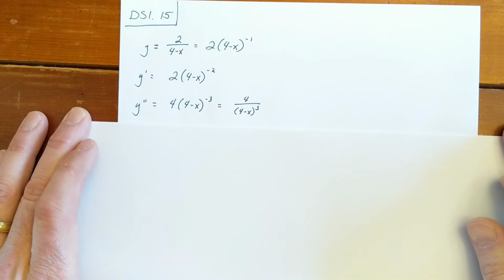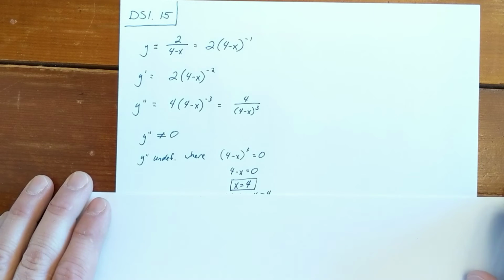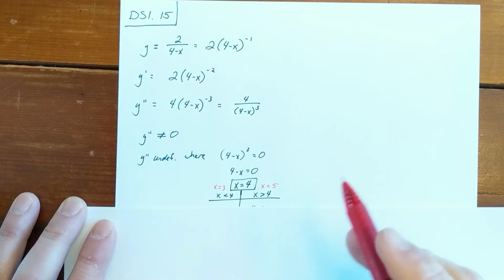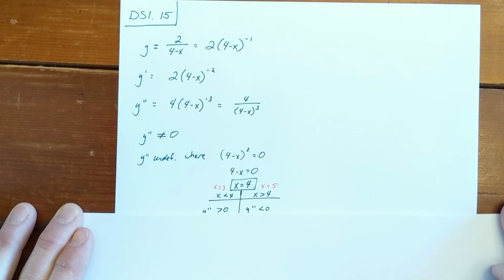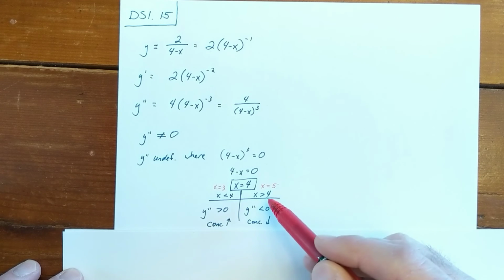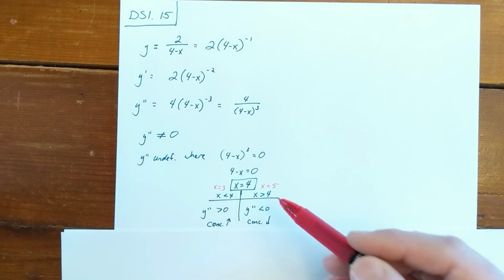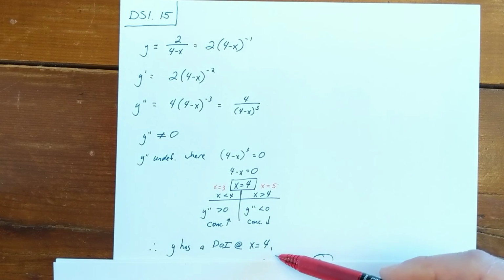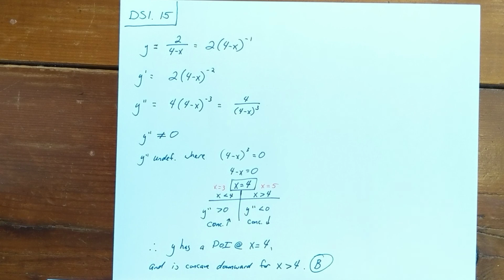AP Calc - DS1.15